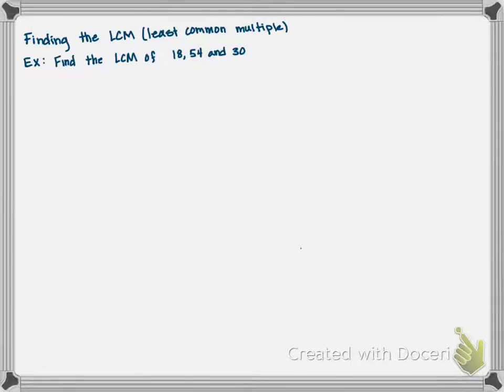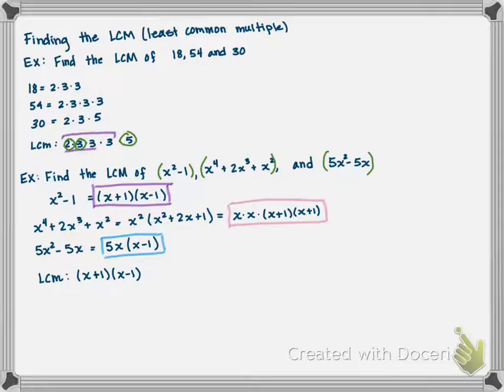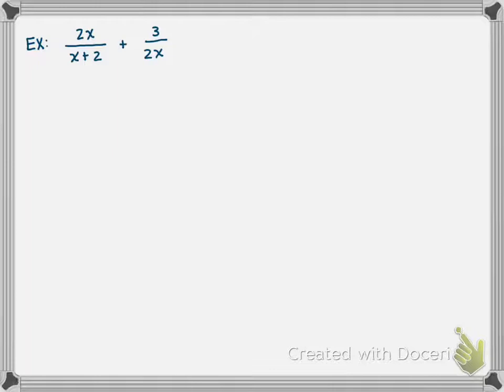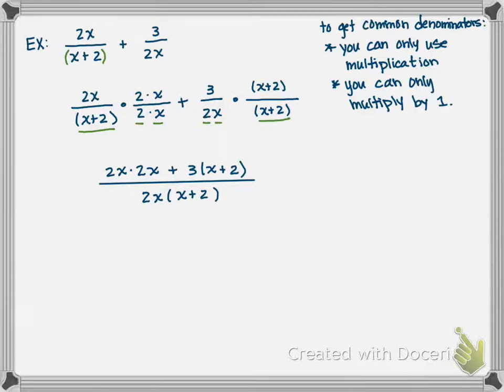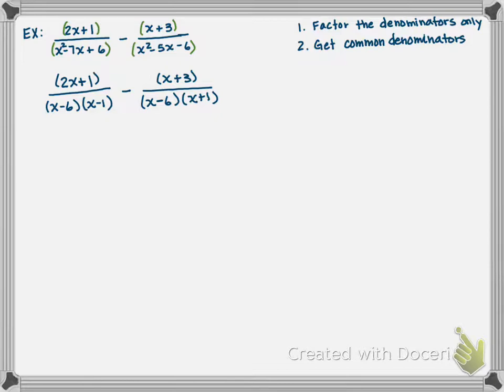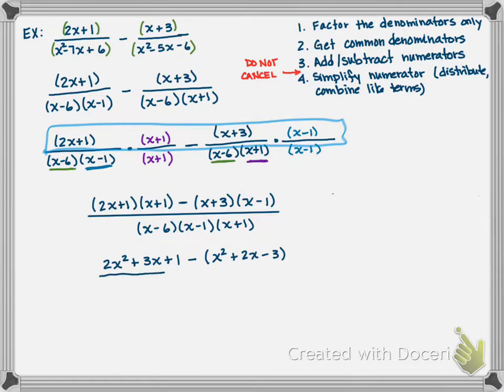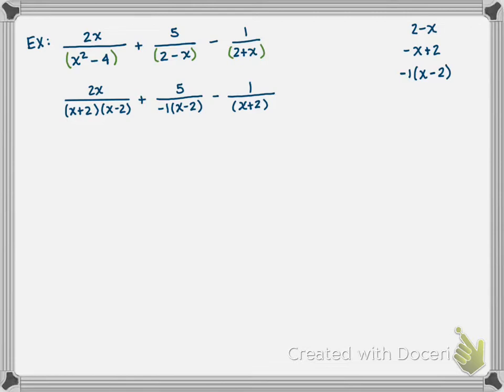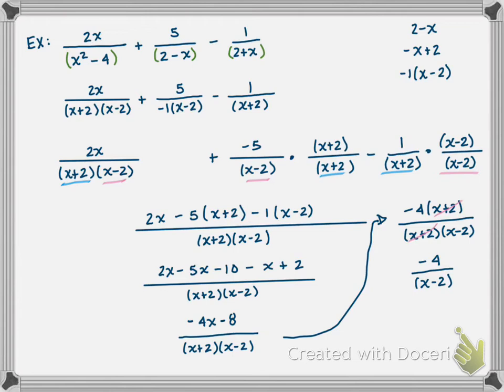5.2 M121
Feb 14